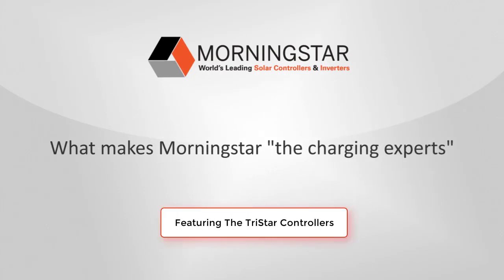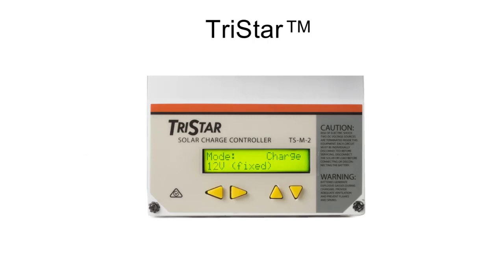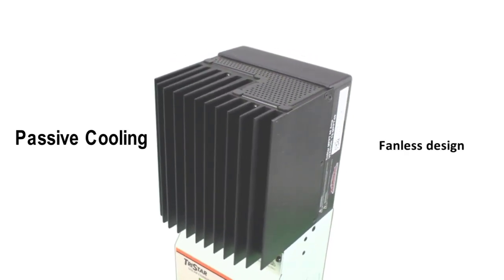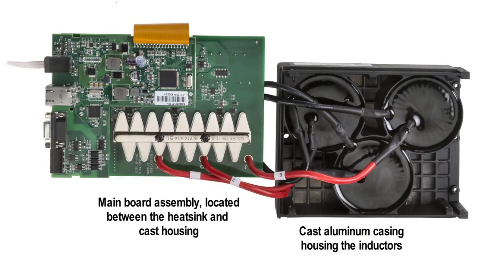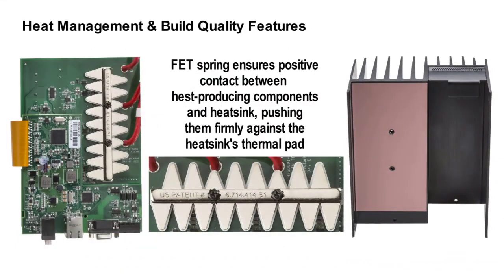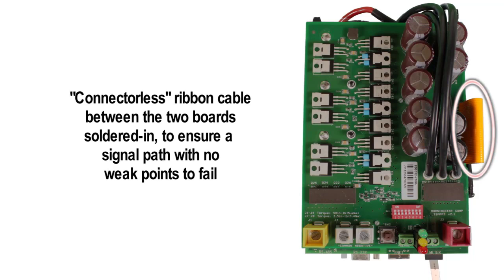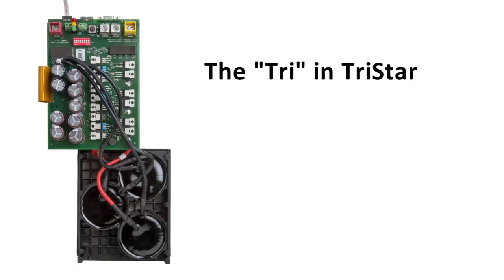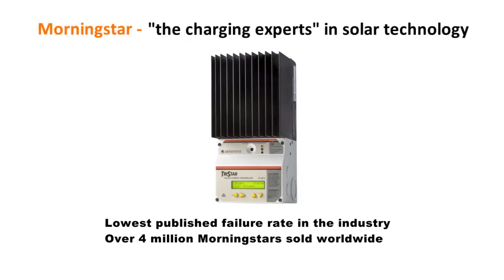Morningstar "Charging Experts" - TriStar Solar Charge Controllers (2021)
This 7 minute video features the internal and external components of Morningstar's TriStar Solar Charge Controllers and explains why Morningstar has been considered the "charging experts" for over a quarter of a century.